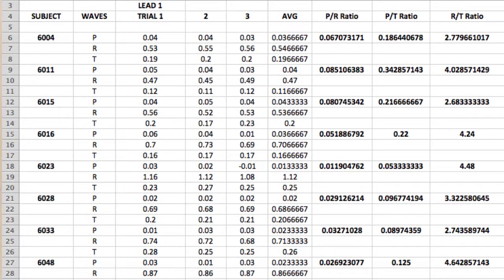IICDC 2017 - Team 126637 - Quarterfinal Interim Submission - Part 2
This video introduces the technical details of our device, E-BAD (ECG enabled fiducial based Biometric Authentication Device) as part of IICDC 2017.

Video and Editing Courtesy:
Muralidhar V.
II year, Mechanical Engineering, SASTRA Deemed to be University, Thanjavur.